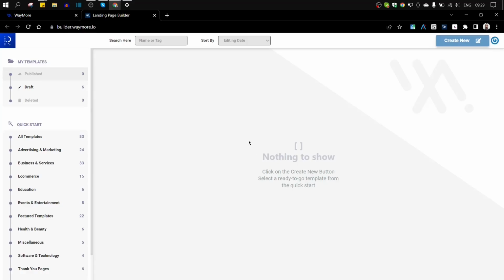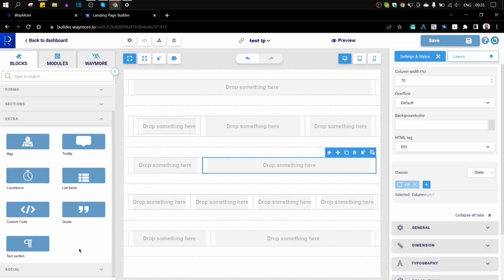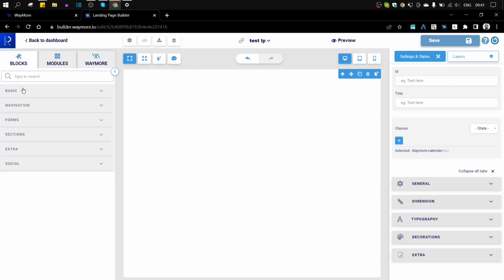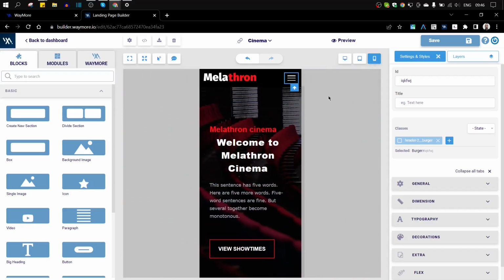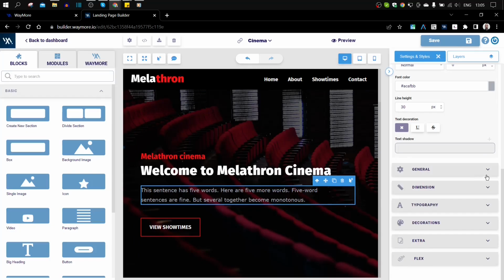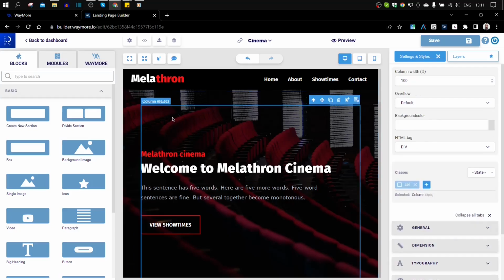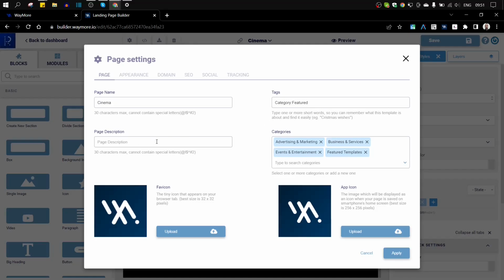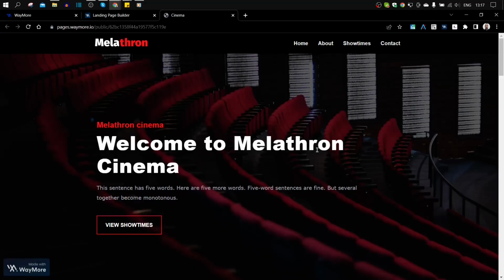How to Create a Landing Page in WayMore | Step-by-Step Tutorial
In this video, we guide you step-by-step through the process of creating a landing page using the WayMore platform.

We cover everything you need to know. From selecting a template or starting from scratch to using drag-and-drop features, customizing layouts, editing forms, inserting social media icons, and adjusting views for desktop, tablet, and mobile.

👉 You’ll see how to:
✓ Choose from ready-made templates or drafts
✓ Add and edit blocks, modules, and forms
✓ Customize styles with Quick Settings
✓ Optimize your page for different screen sizes
✓ Save elements as custom modules for future use
✓ Leave personal notes for team collaboration

Whether you’re a beginner or an advanced user, this tutorial will help you build a professional landing page quickly and efficiently.

💡 PRO TIP:
Want to reuse your custom designs across different campaigns? Use the “Save as Custom Module” feature! Just select the parent component of your design, save it, and you’ll be able to add it to any future landing page with a single click. Huge time-saver! 👌

Start building smarter landing pages with WayMore today- FOR FREE!

⏱️ TIMESTAMPS:
00:00 Introduction
00:10 Accessing Landing Pages in Campaign Manager
00:55 Creating a New Landing Page
01:45 Customizing Content with Drag-and-Drop Blocks
09:54 Adding and Editing Images
11:51 Working with Layout Components
17:00 Using the Right Sidebar for Design Options
13:00 Previewing Your Landing Page
27:56 Editing the Page (domain, SEO, Social, Tracking, Google Analytics, GTM, Facebook Pixel. Hotjar etc)
32:59 Save and Publish the Landing Page